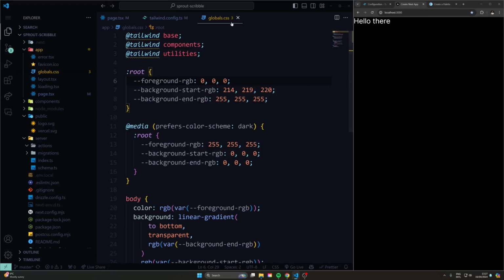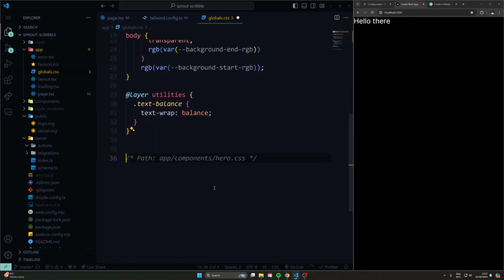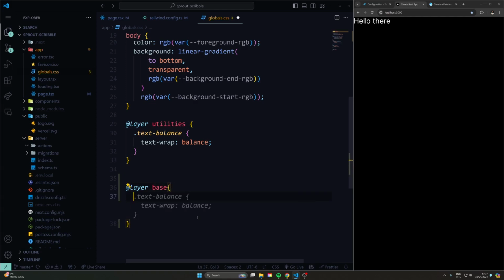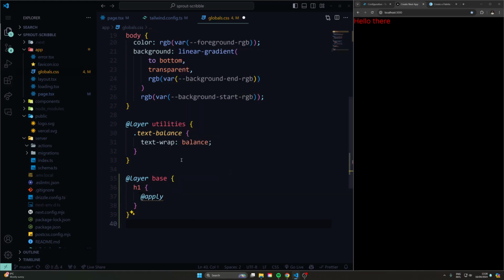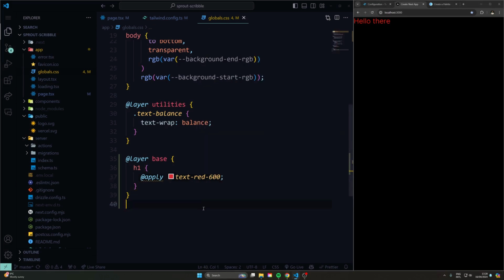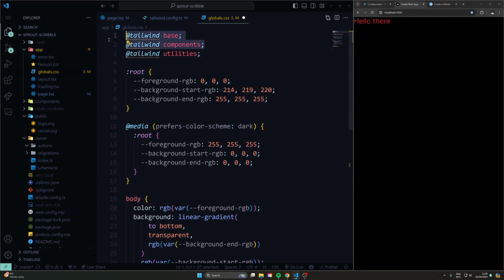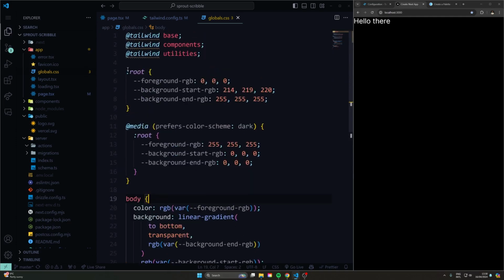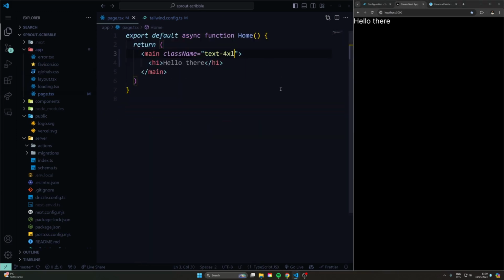021 Breaking Down 3 Layers